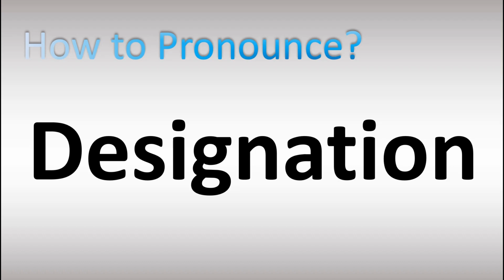How to Pronounce Designation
This video shows you How to Pronounce Designation, pronunciation guide.

00:00 - Pronunciation Intro
00:16 - How to Pronounce Designation
00:55 - More Difficult Pronunciations

How to Pronounce Designation. What does this word/name mean? Words’ meaning, dictionary definition, explanation.